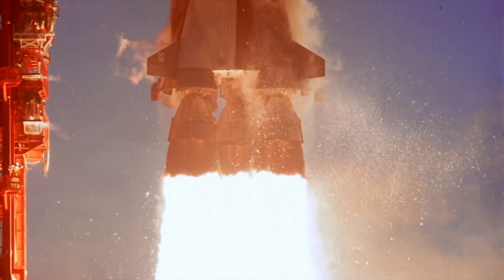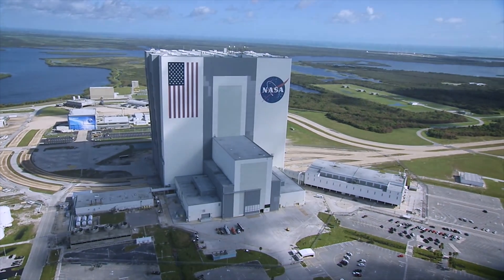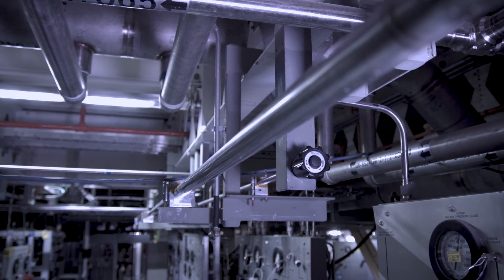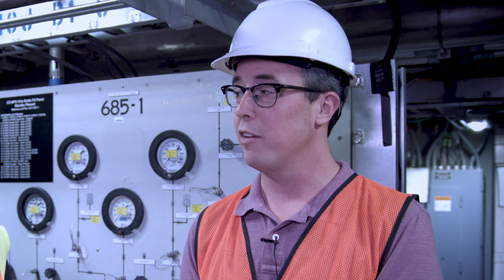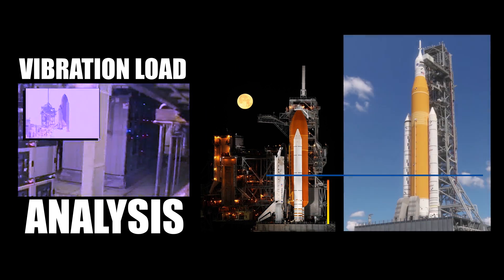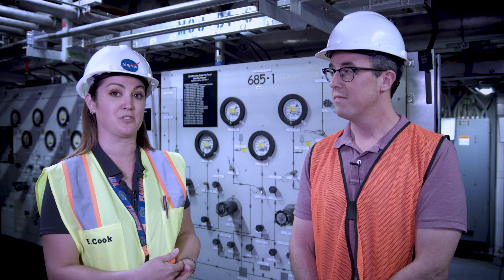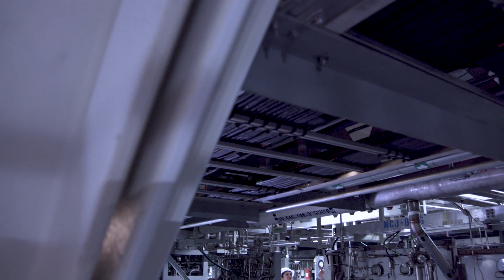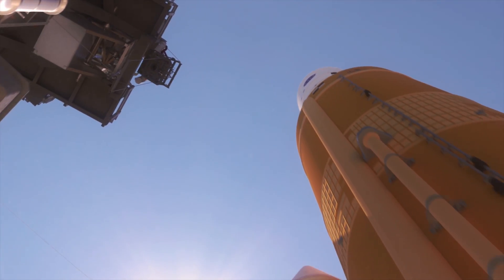Safety and Mission Assurance Risk-Based Decision Making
Safety and Mission Assurance (SA) is producing a series of videos demonstrating how we use risk informed decision making as part of our “Yes, if” strategy. The first video demonstrates SA’s risk strategy applied to Pressure Vessel Systems (PVS) operations for the launch environment.